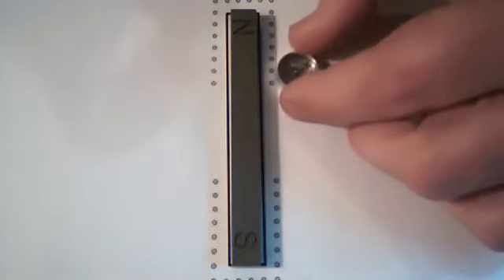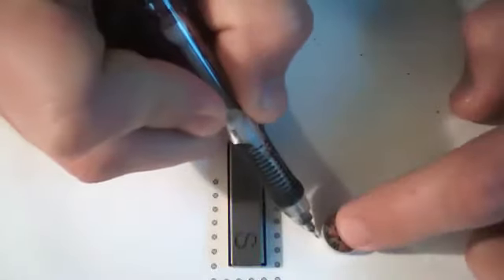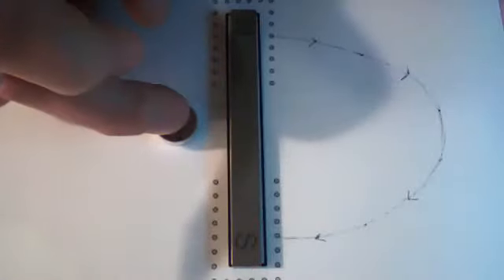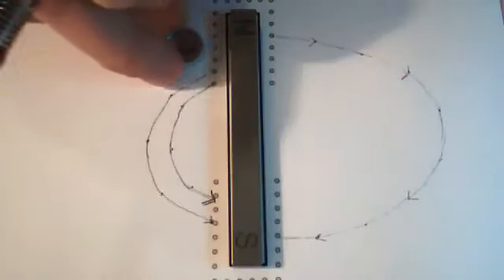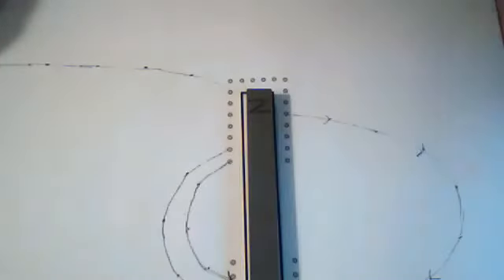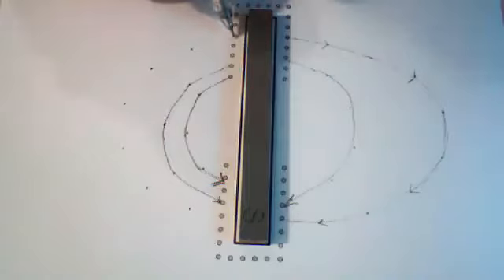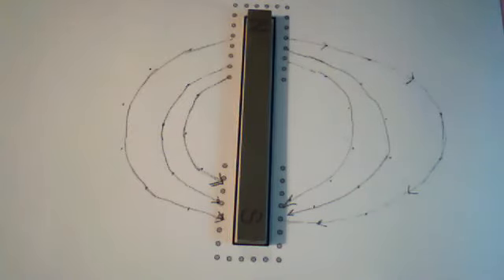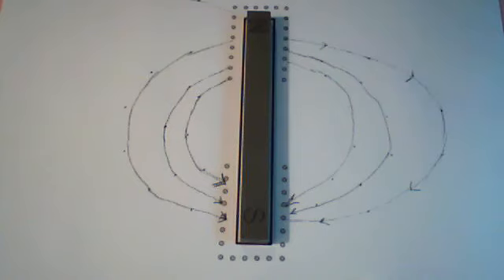GP Unit 15 Day 2 Notes Lab